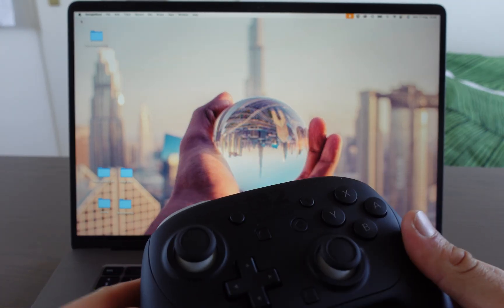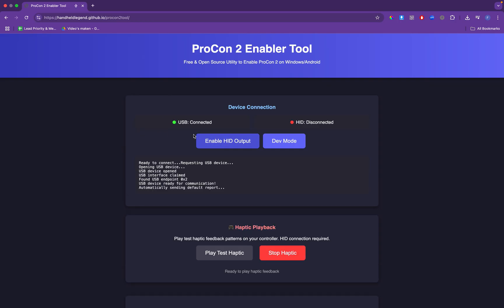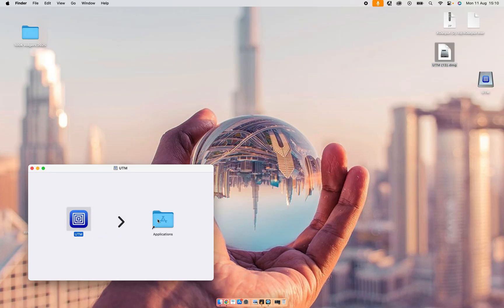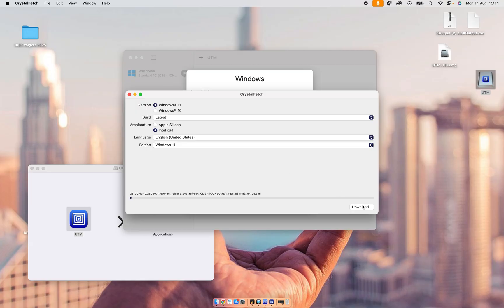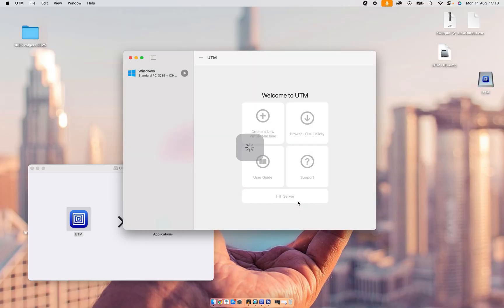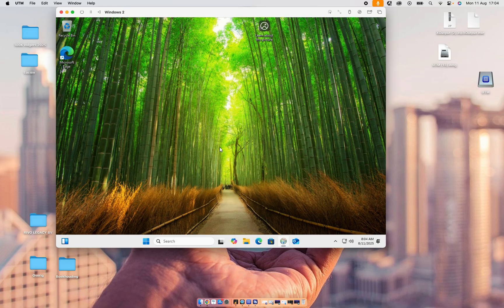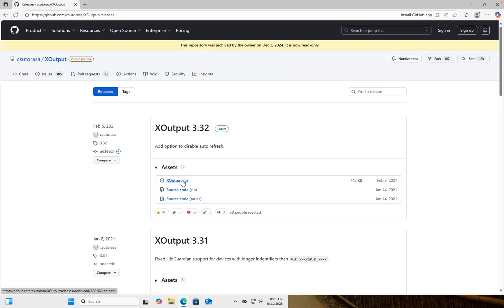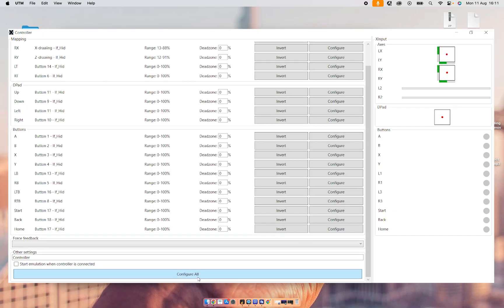How To Connect Nintendo Switch 2 Pro Controller To Mac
In this video, you will find out how to connect the Nintendo Switch 2 Pro controller to a Mac